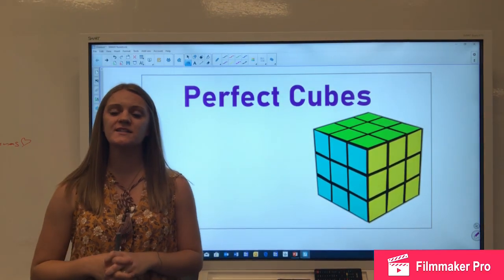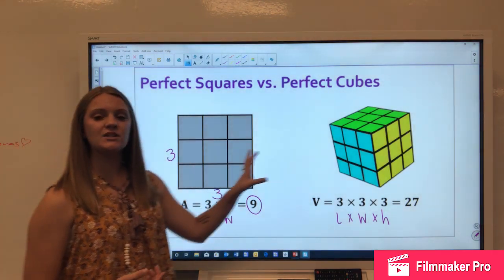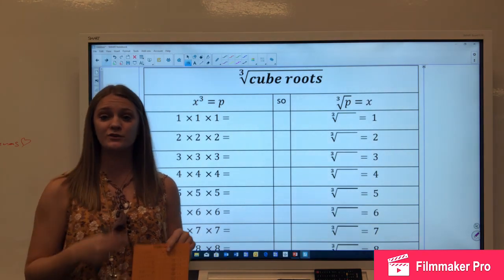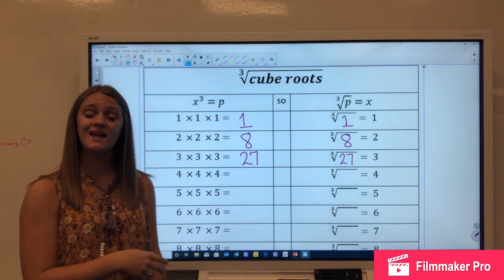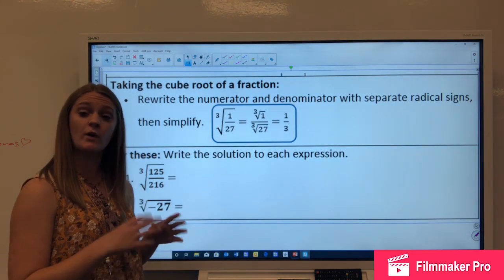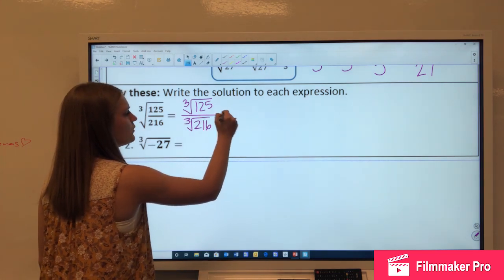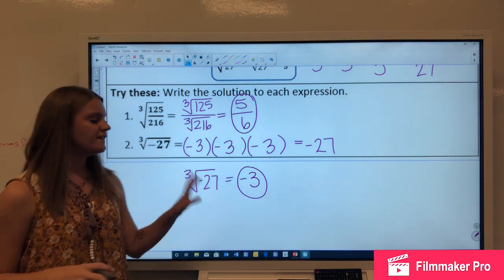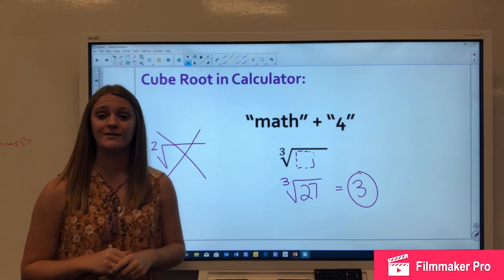Perfect Cubes and Cube Roots